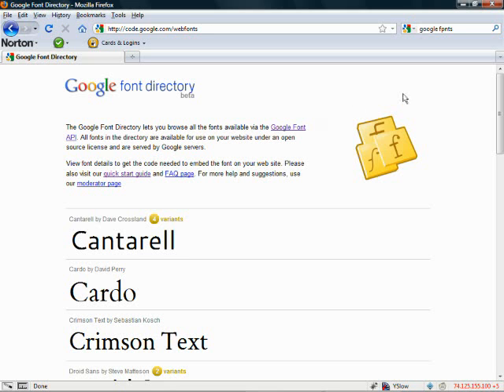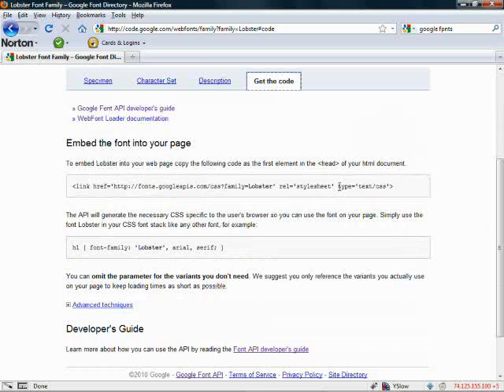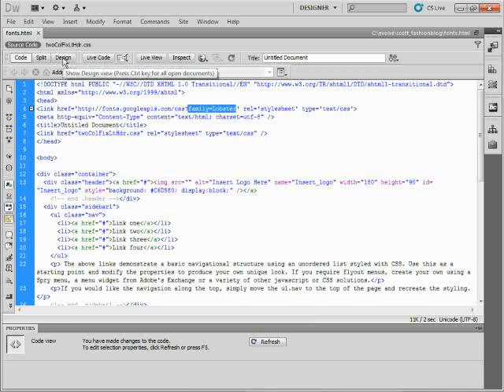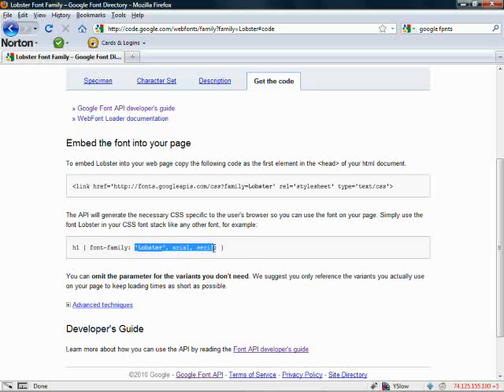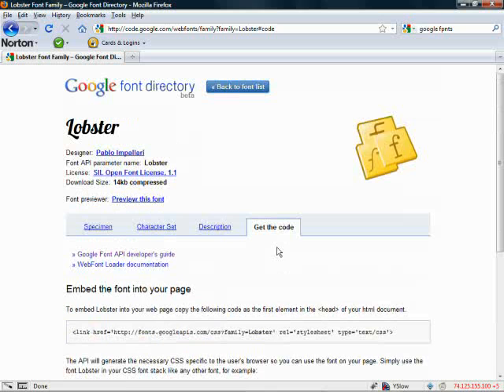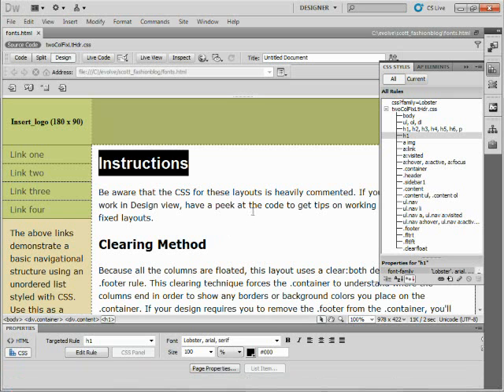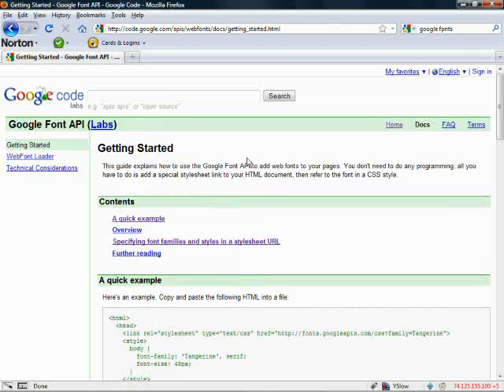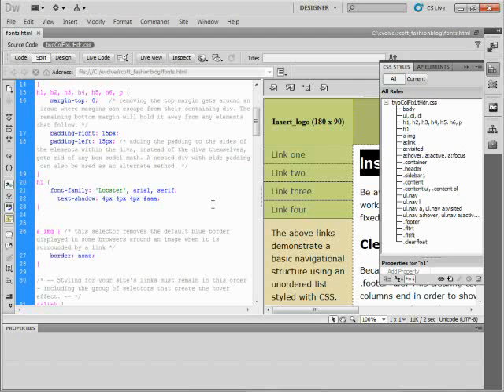Insert Google Fonts into your pages in Dreamweaver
Ever wanted to use some fonts on your web pages other than standard fonts?

In this video, I will show you how to use the FREE Google fonts on your pages.